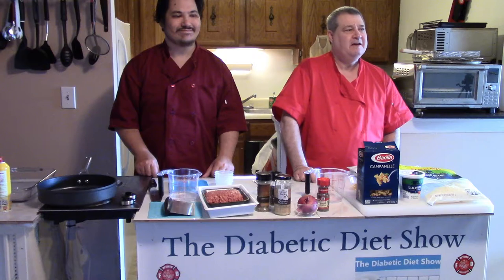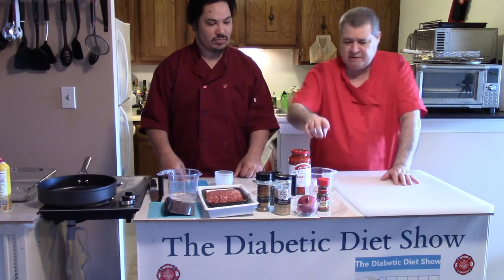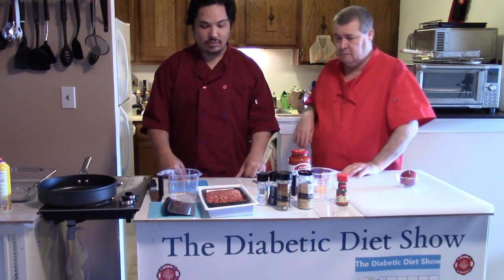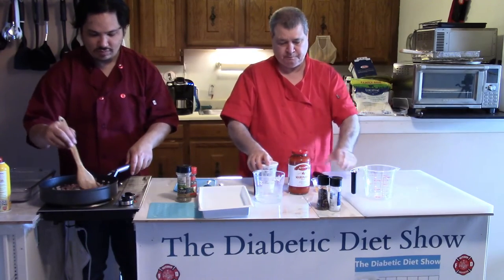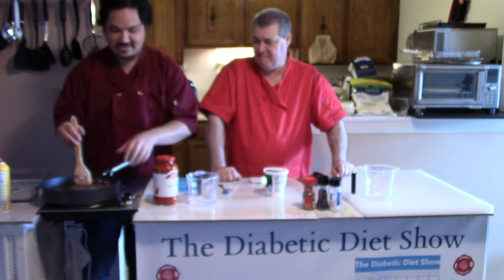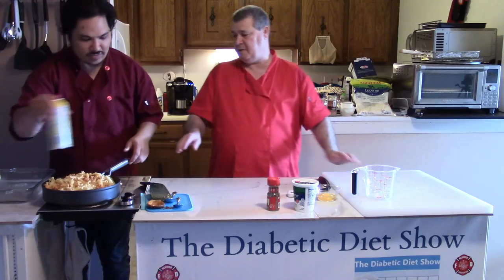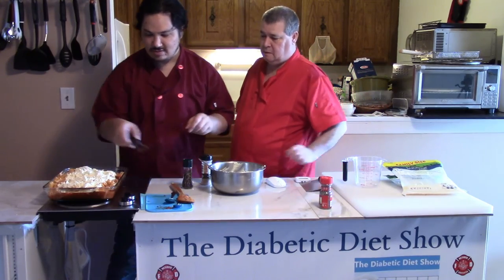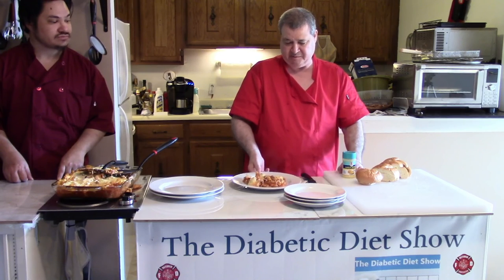EASY Italian LASAGNA CASSEROLE #78 | Traditional Lasagna Recipe hack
To learn how to make EASY Italian LASAGNA CASSEROLE show #78
Traditional Lasagna Recipe
Link to CARRABBA'S ITALIAN GRILL Olive Oil Bread Dip Carrabba's Bread Dip #60 Homemade dry ITALIAN SPICE

Ingredients
10 ounces campanelle (or another short pasta like penne, ziti, or medium shells)
1 pound lean ground beef ** take out of freezer**
1/2 cup diced onion
1 teaspoon minced garlic, divided
1 teaspoon Italian Seasoning
1/2 teaspoon salt
1/2 teaspoon pepper divided
25 ounces marinara sauce (I like Mezzetta's Marinara)
1/4 cup water
1 cup part-skim ricotta cheese
1 egg
3 cups shredded part-skim mozzarella cheese, divided
1/2 cup grated Parmesan cheese, divided
1 teaspoon dried parsley flakes, or 1 tablespoon fresh
fresh basil, optional for garnish

Instructions
1. Cook the pasta one minute shy of the package directions. Drain well and set aside.
2. cut up the onion and 1/2 teaspoon garlic
3. then, in a large, deep skillet or Dutch oven, cook beef, onion, and 1/2 teaspoon garlic over medium heat until meat is no longer pink. 4. Drain the grease and return the pan to heat.
5. Sprinkle with Italian Seasoning, salt, and 1/4 teaspoon pepper and cook, stirring, for a minute or two.
6. Add the marinara and water and let it simmer for a couple of minutes until warmed through. Stir in the cooked pasta,
   remove from the heat and set aside.
7. preheat oven to 350 degrees F. Coat a 13- x 9-inch baking dish with non-stick cooking spray.
8. Add ricotta and egg to a large mixing bowl and stir until smooth.
9. Add half of the shredded mozzarella, remaining garlic, half of the Parmesan cheese, parsley, and remaining pepper.
10. Add half of the beef/pasta mixture to the prepared baking dish.
11. Spoon dollops of the ricotta mixture evenly over the top.
12. Top with remaining beef/pasta mixture, spreading it out with the back of a spoon to cover the creamy layer.
    Cover with foil and bake for 30 minutes.
13. Remove foil and sprinkle with remaining mozzarella and Parmesan cheese.
14. Bake, uncovered, 5 to 10 minutes longer or until bubbly and cheese is melted.
    Garnish with fresh basil and let stand for 5 minutes before serving.